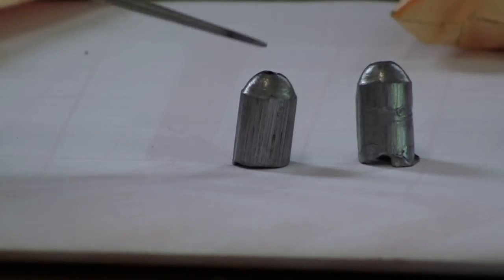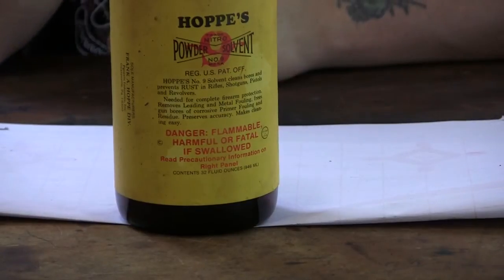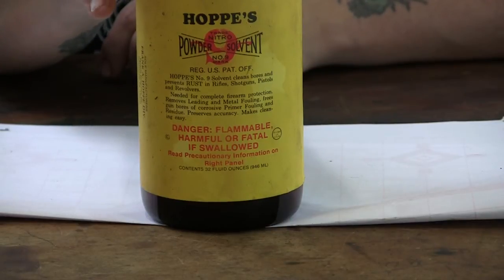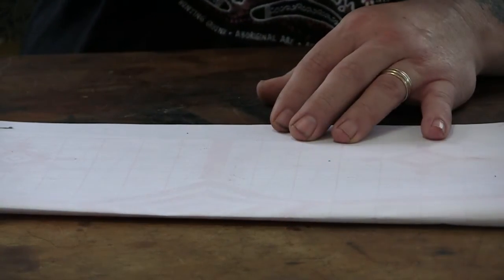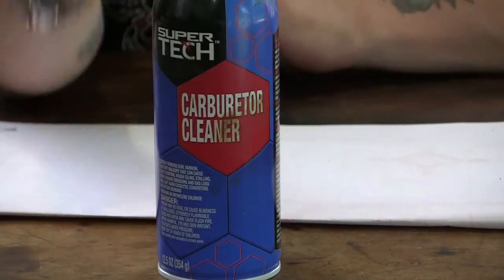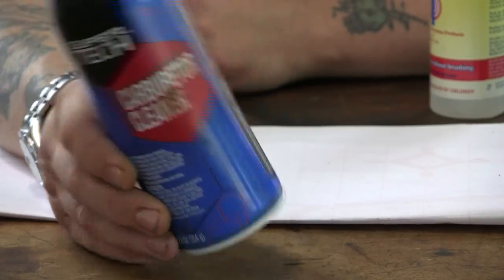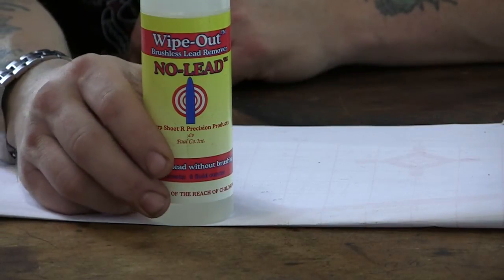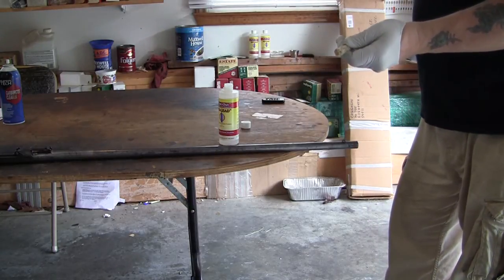Removing Leading from the springfield trapdoor(2/4)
This is a 4 part video please watch in order. I talk about leading what causes it how to see it, and how to try to remove it.